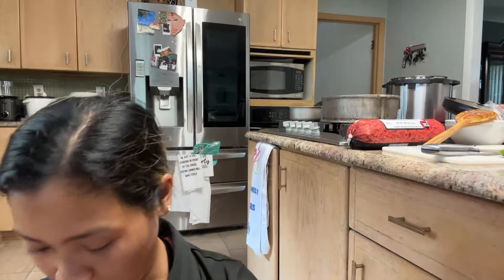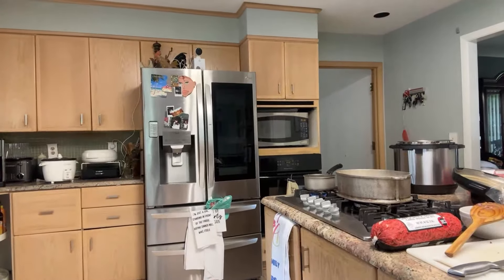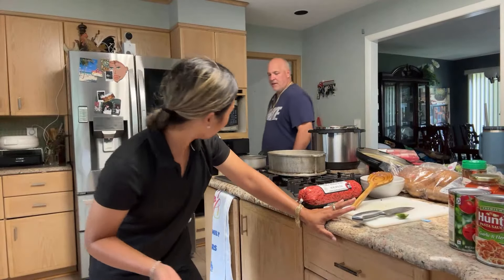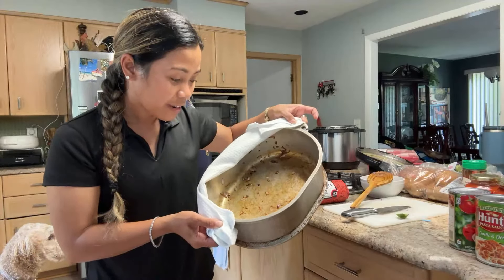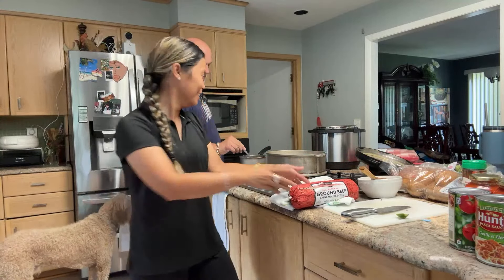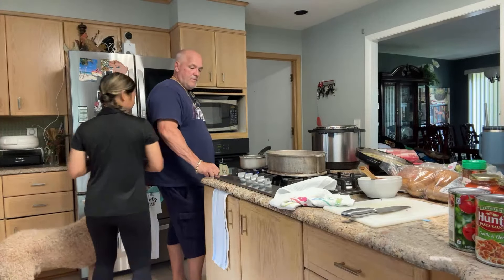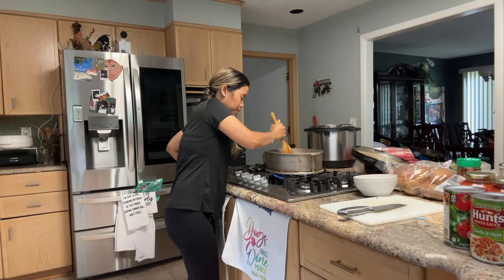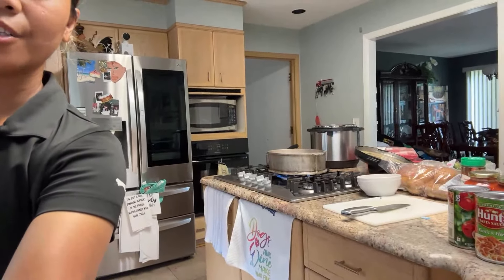My Home Life / Filipina Truck Driver